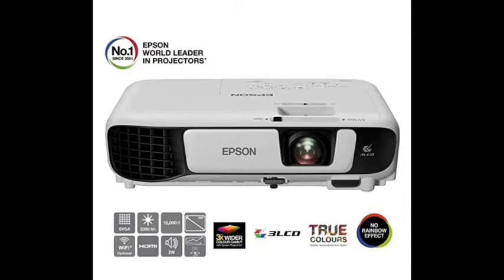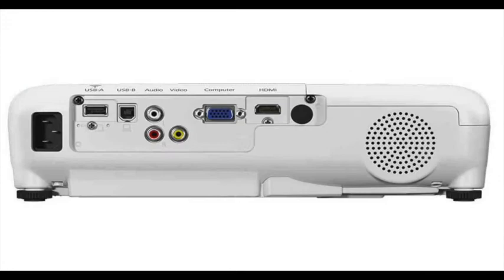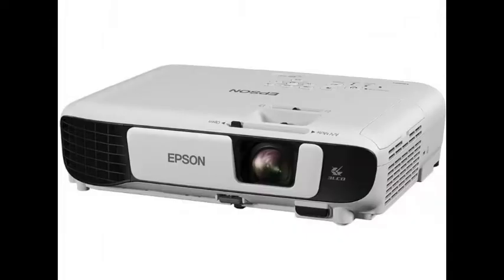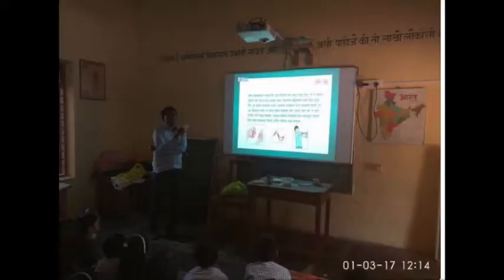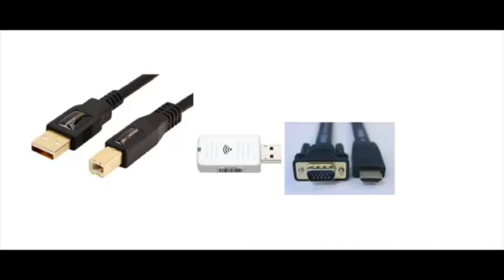Epson EB S41 Projector Introduction Demo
WIDEN YOUR VIEW. MAXIMIZE YOUR EXPERIENCE
Ideal for the classroom, meeting room and huddle rooms, the affordable Epson EB-S41 projector is a multi-functional, packed with features and the perfect choice to present true-to-life images. Captivating presentations are now possible with stunning colour and white brightness of up to 3,300 lumens to ensure crystal clear images. The intuitive home screen puts all commonly used functions together for easy selection.

White and Colour Brightness at 3,300lm
SVGA resolution
High contrast ratio of 15,000:1
Horizontal keystone slider
10,000 hours lamp life in eco-mod